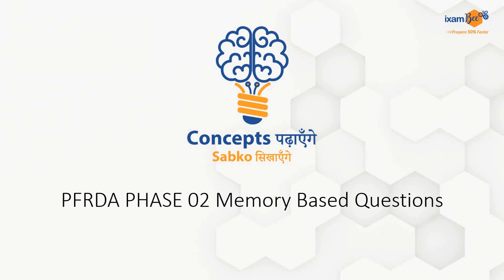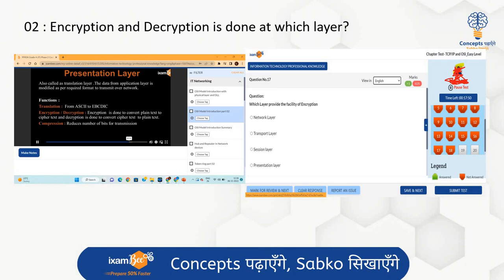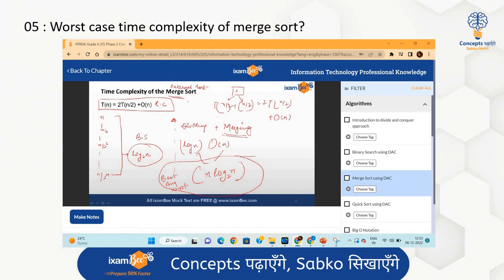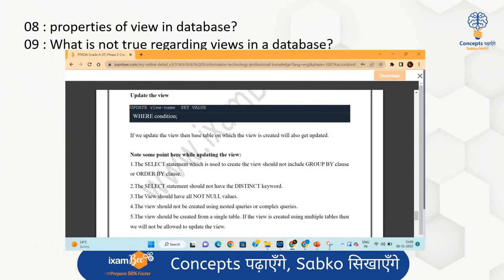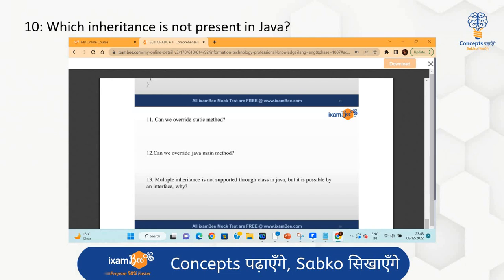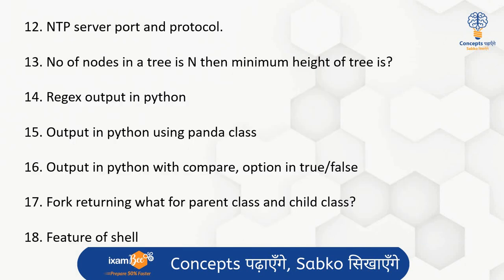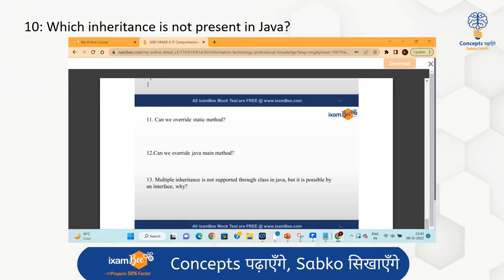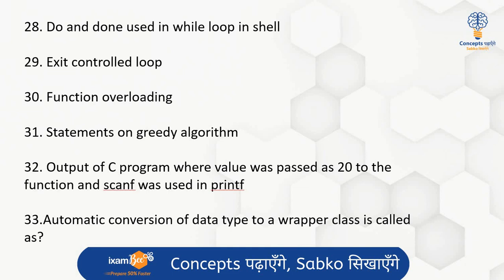PFRDA Grade A 2022 Phase 2 IT | Memory Based Questions | By Jayanti Mishra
Hello Everyone, In this video, Jayanti Mam has discussed the Memory Based Questions for PFRDA Grade A Phase 2 IT exam. Watch this video till the end.

we will get back to you soon